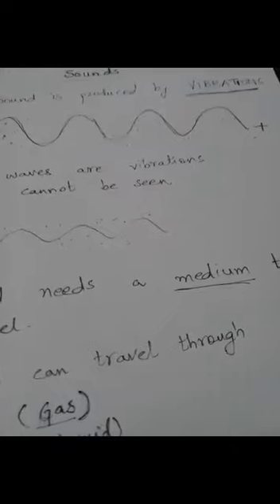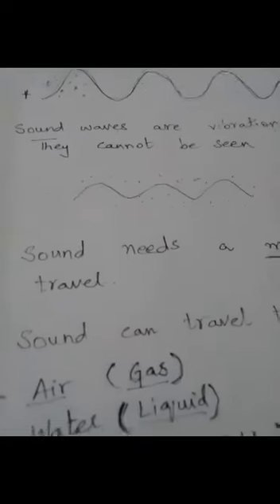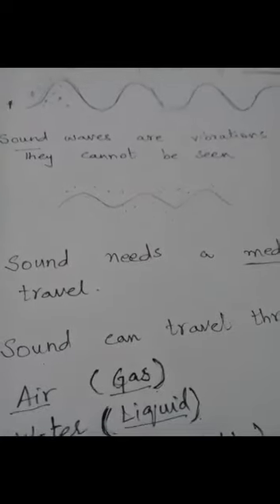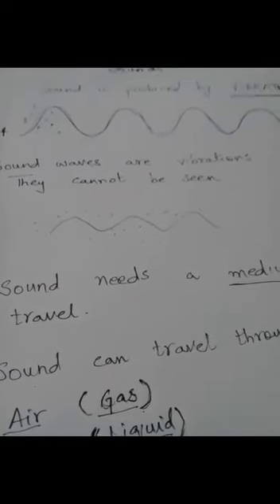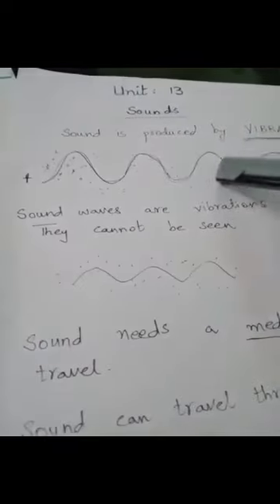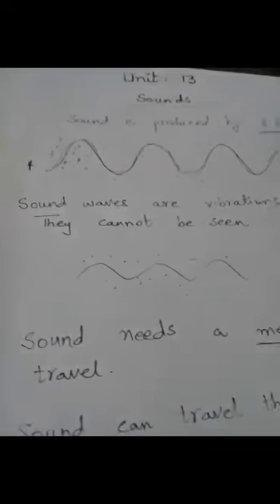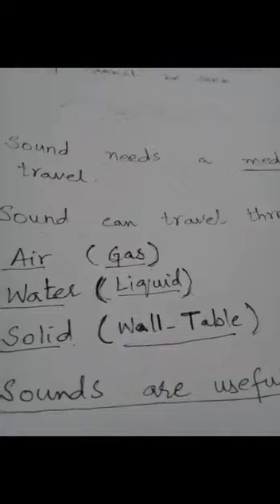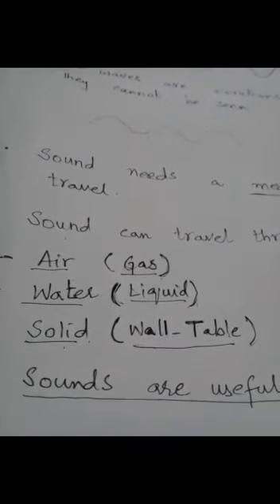Science class 3 (Sounds)